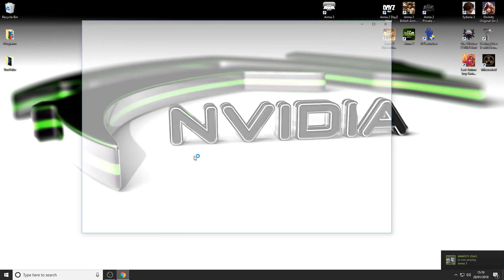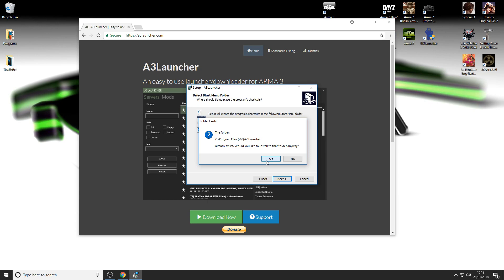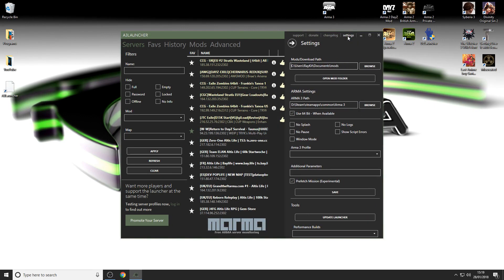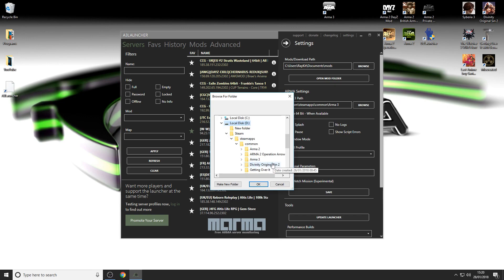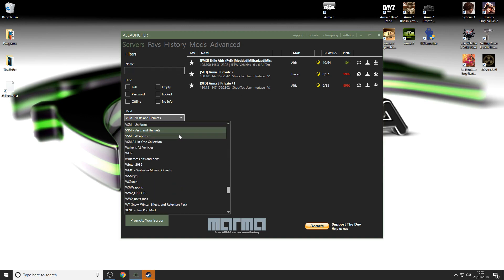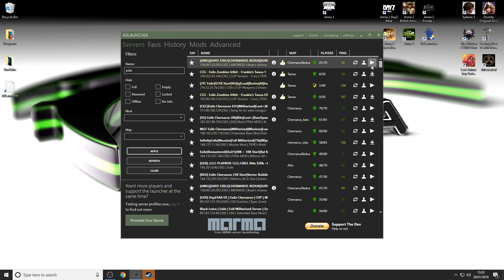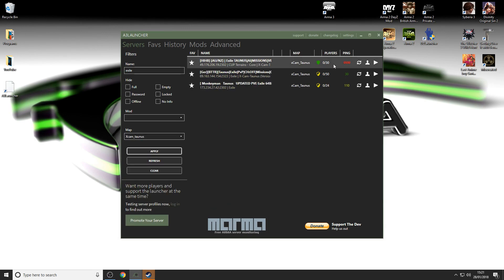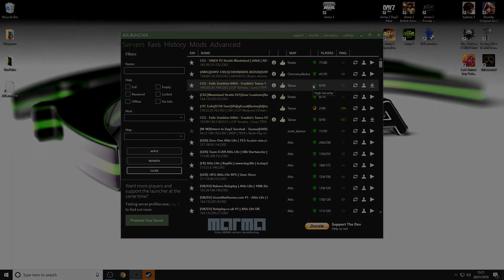How To Install Arma 3 Exile + Any Mod in 2 Minutes (2018)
On my streams i am frequently asked "How to install Dayz Mods" and other similar questions. So here i show you how to do it very quickly and efficiently without any confusion. Enjoy.